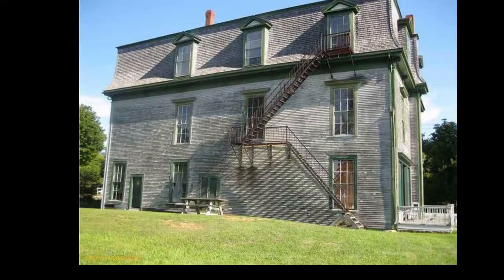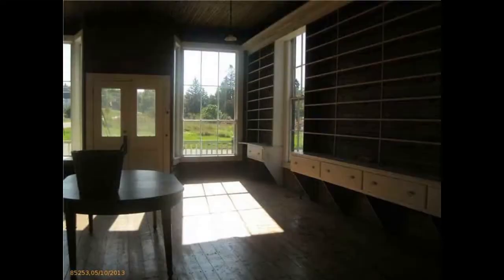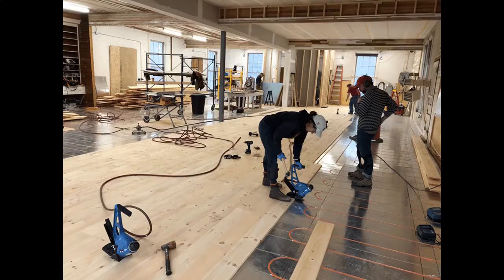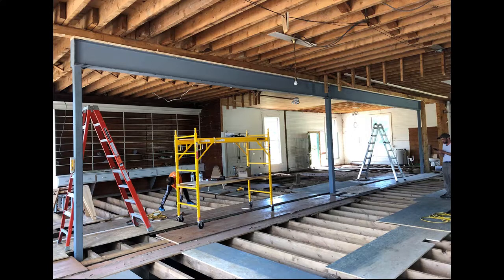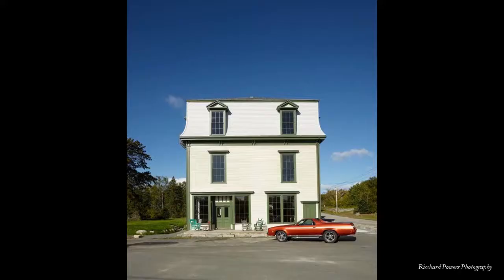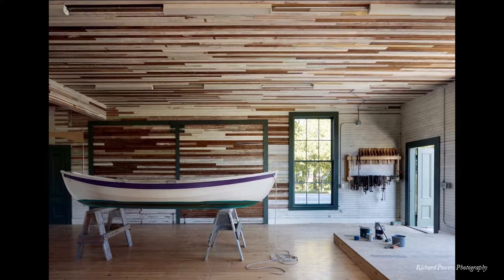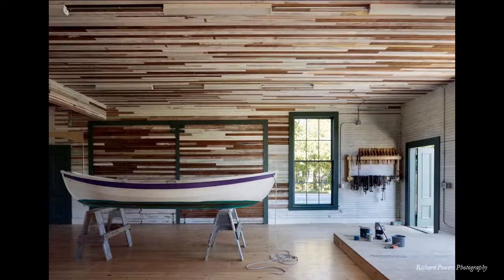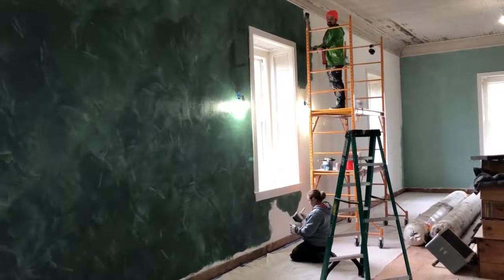Brooklin IOOF Hall Restoration, Project Team Interview Highlights - Honor Awards 2020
The project team, Robert Baird, John Ike, James Baird, and Eden Cowart discuss their rehab of the historic Odd Fellows Hall in Brooklin, Maine.